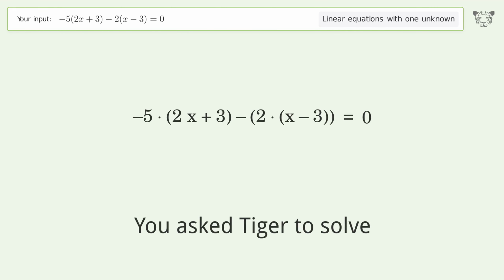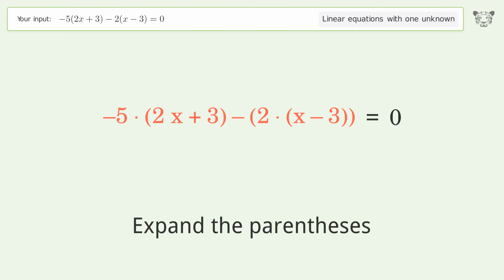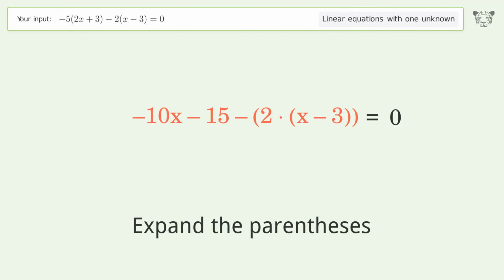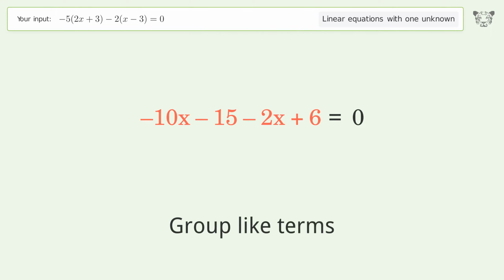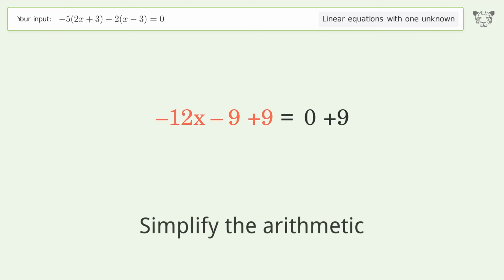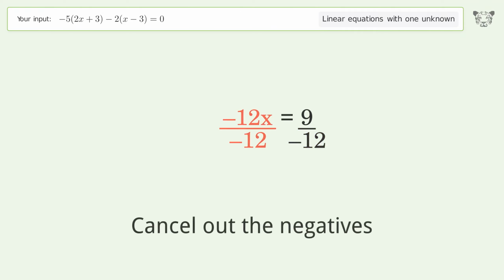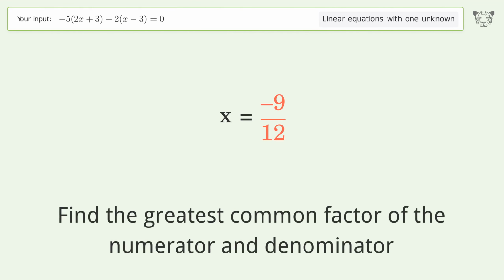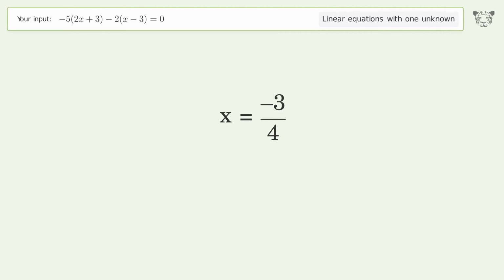Solve -5(2x+3)-2(x-3)=0: Linear Equation Video Solution | Tiger Algebra